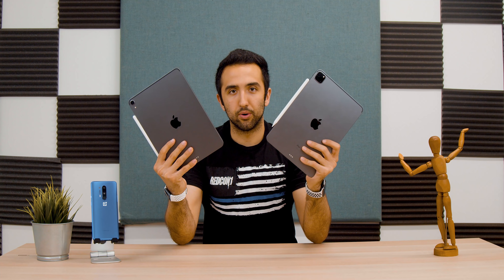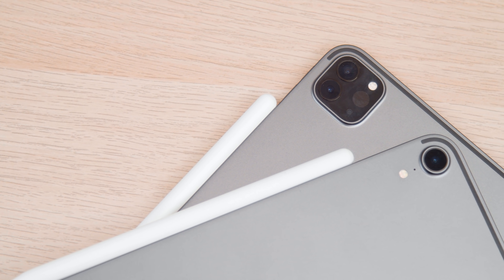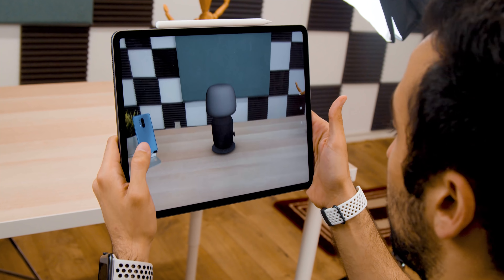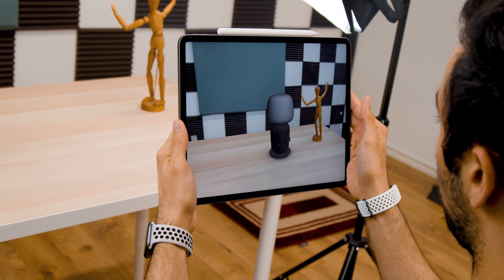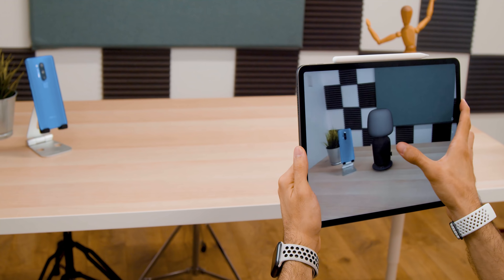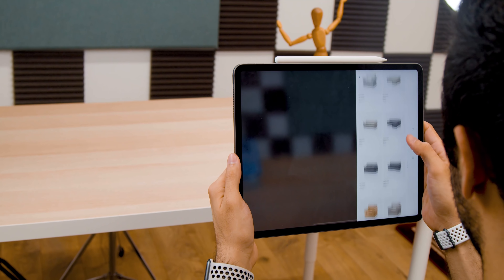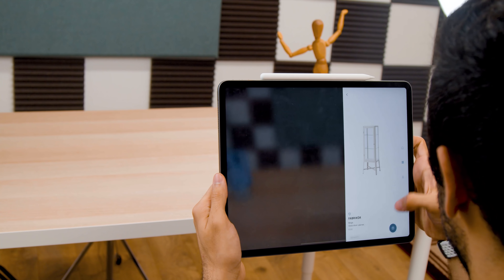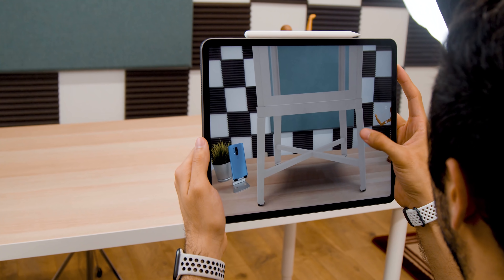iPad Pro 2020 vs 2018! Not Worth the Upgrade?